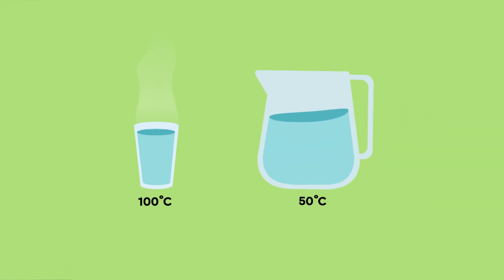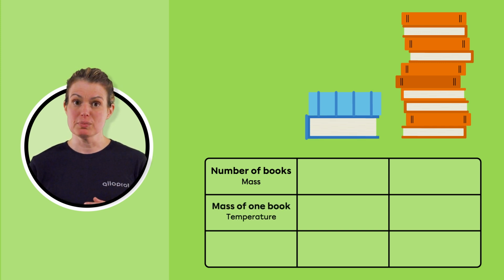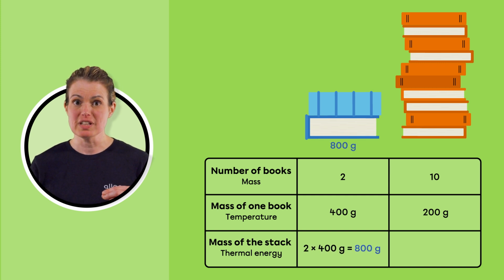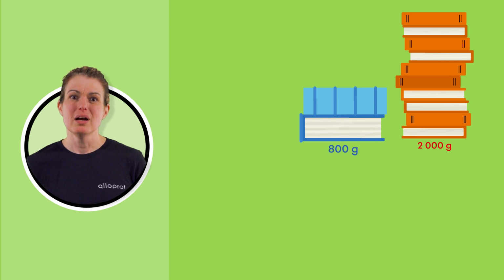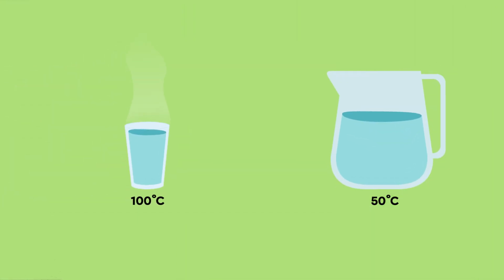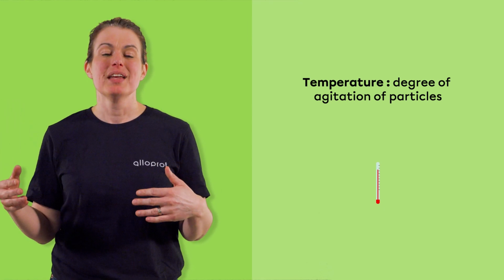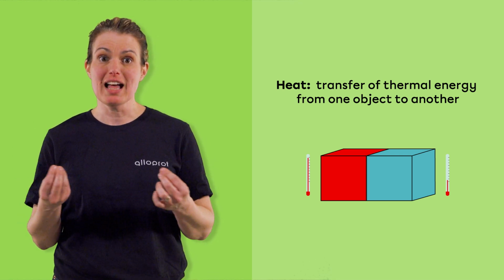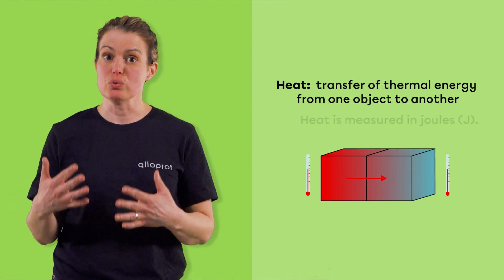What Is the Difference Between Heat and Temperature? | Sciences and Technology | Alloprof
What Is the difference between heat and temperature?

Jessica explains everything you need to know about the difference between heat and temperature.

Timestamps:
0:00 Thermal energy
0:53 Example: Glass and pitcher of water
1:05 Book stacks analogy
2:05 Example: Glass and pitcher of water (cont’d)
2:21 Temperature
2:38 Heat
3:12 Summary